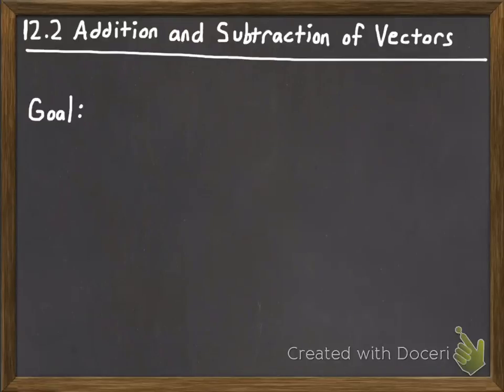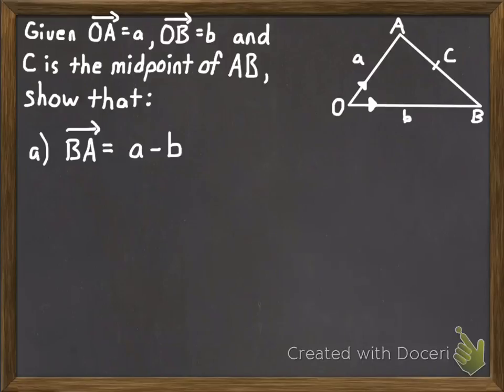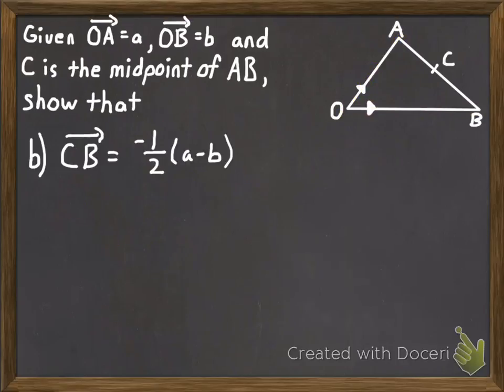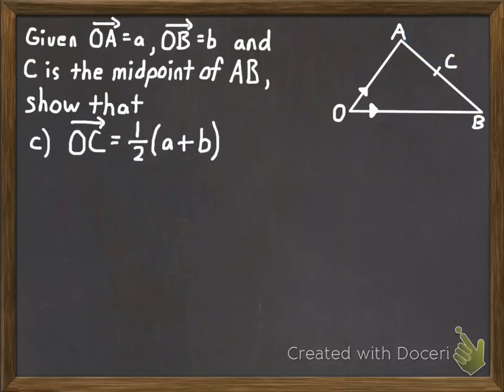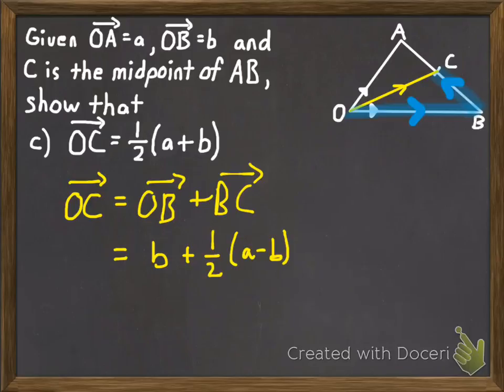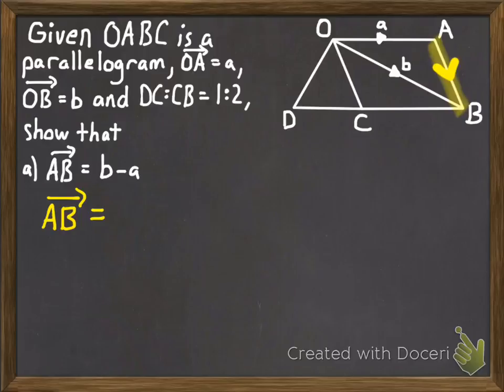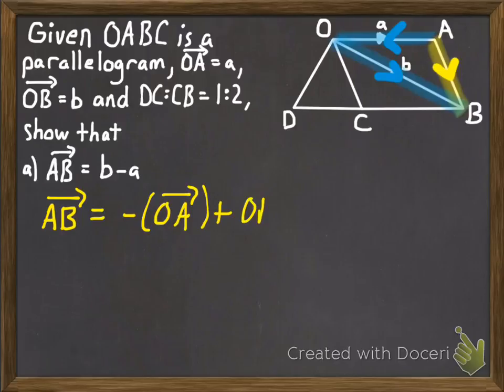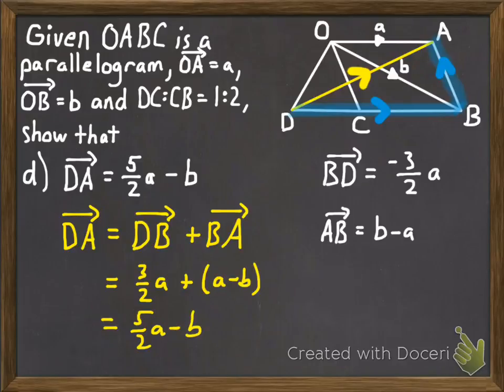Geometric Proofs Using Vectors